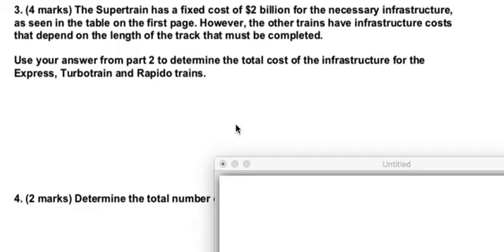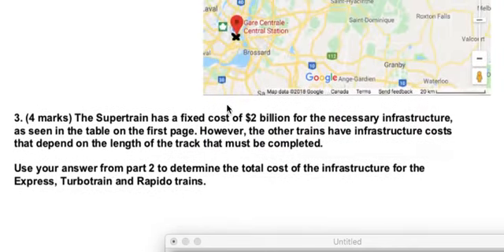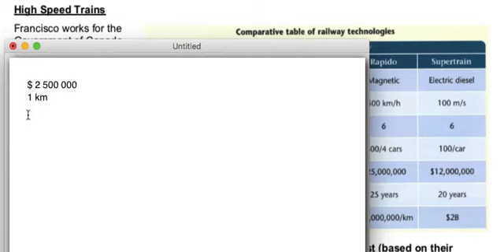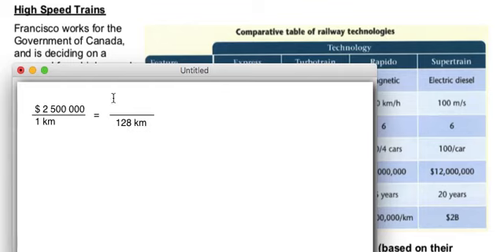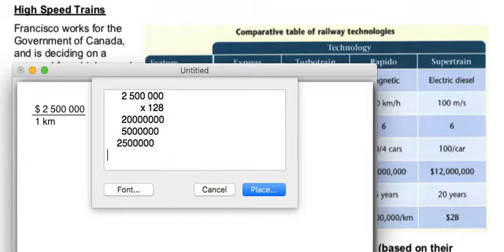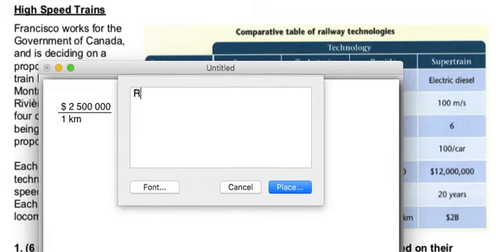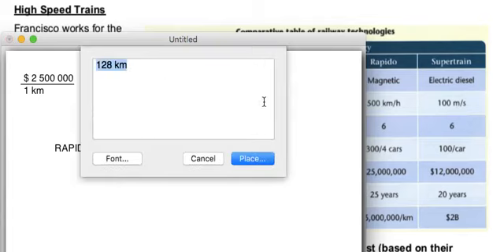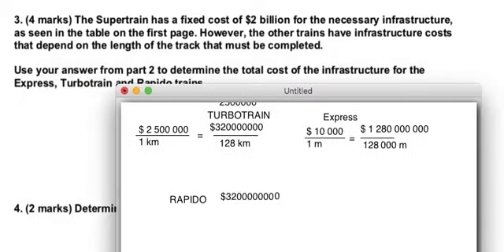High Speed Trains Q3